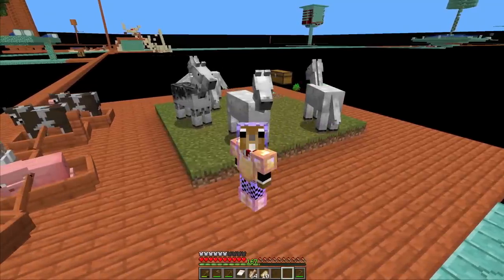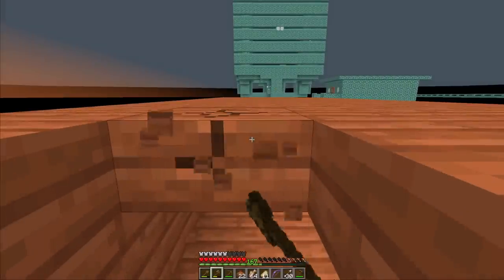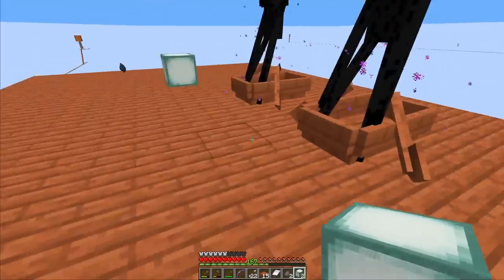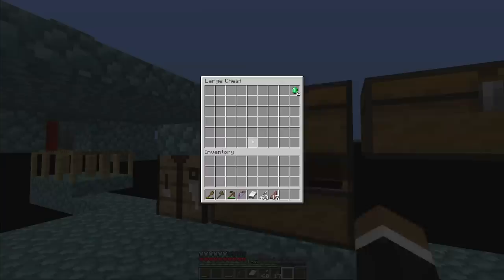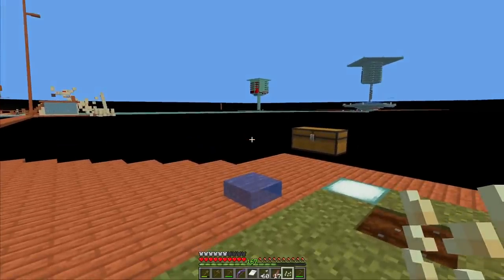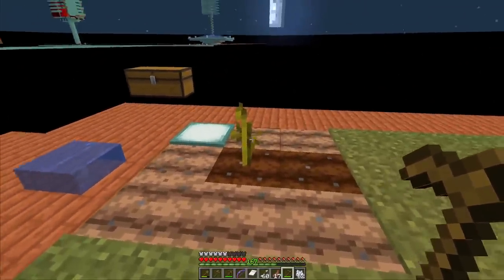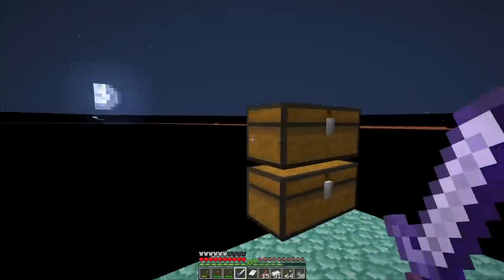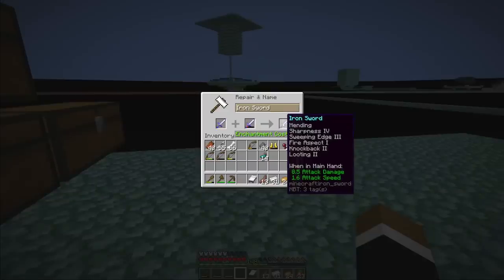1.19 Skyblock: Cheating Death (Episode 14)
We're out of emeralds, but I have a plan to improve the fox emerald farming setup.